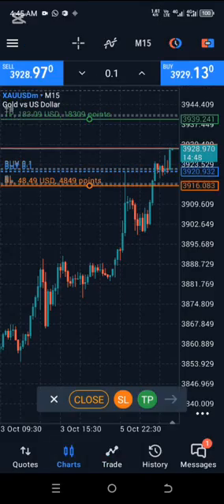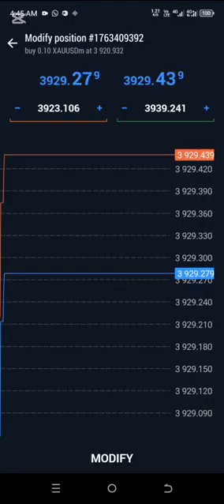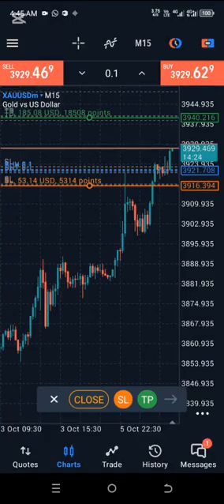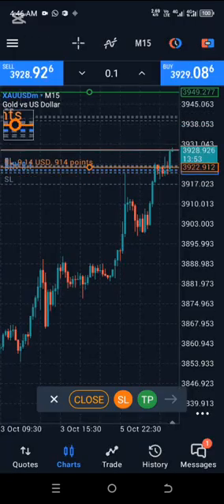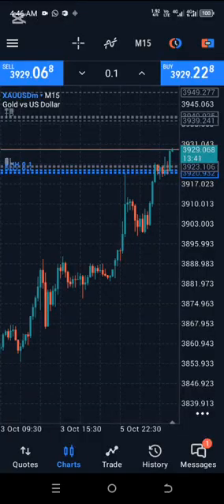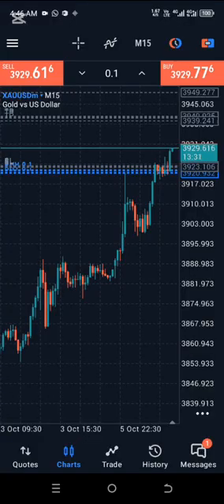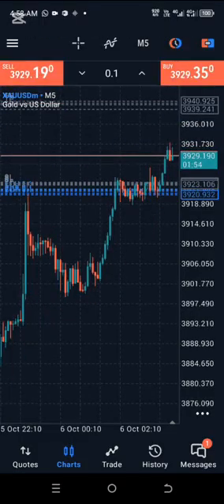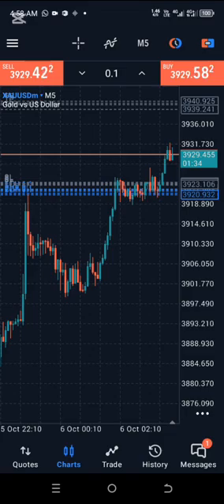Live GOLD Trade XAUUSD – How I Caught This Beautiful Move! 🔥 DOCUMENTARY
I TOOK A BEAUTIFUL TRADE ON GOLD LAST NIGHT AND MADE SOME GOOD PROFIT! 💰
In this video, I’ll show you the live trade, how I spotted the setup, my entry, and exit points. GOLD (XAUUSD) gave a clean move, and I’m excited to share how I caught it step-by-step.

If you’re learning to trade GOLD or looking for better entry confirmations, this video will help you understand my thought process behind every decision. WATCH TILL THE END — there’s a lot to learn from this setup!

📈 WHAT YOU’LL SEE IN THIS VIDEO:

My GOLD (XAUUSD) live trade entry and exit

My analysis before taking the trade

Profit breakdown and trade psychology

Join my TELEGRAM COMMUNITY where I share daily market insights, trade setups, crypto airdrops, and profit screenshots!

Let’s grow together, learn together, and win together! 💪🔥

gold trading,gold tr